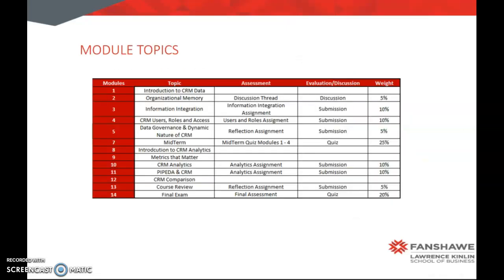MKTG- 6037 Intro